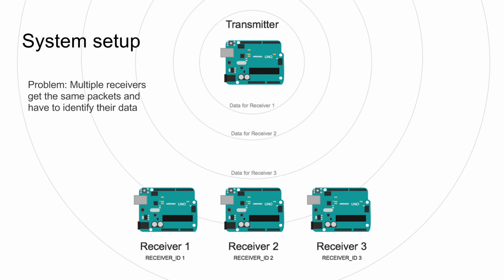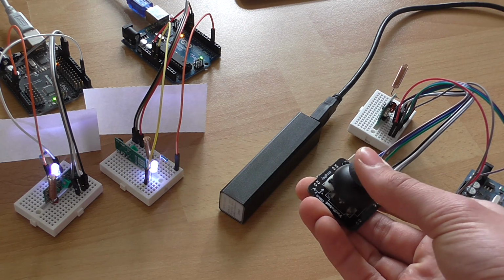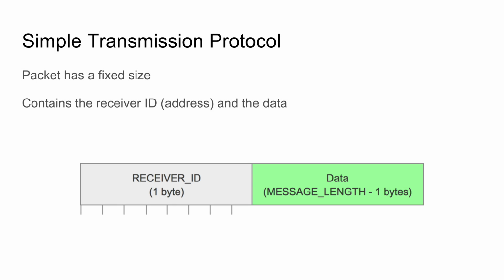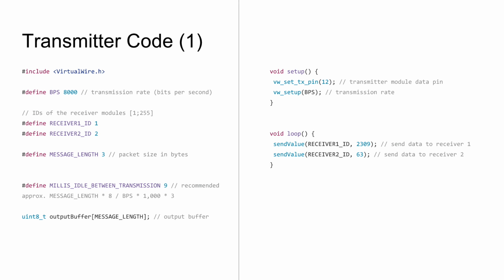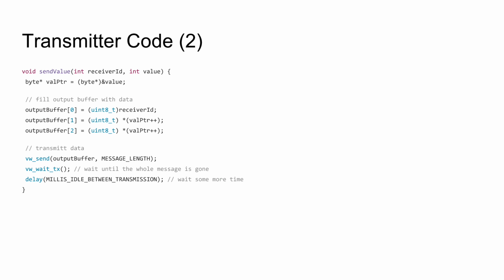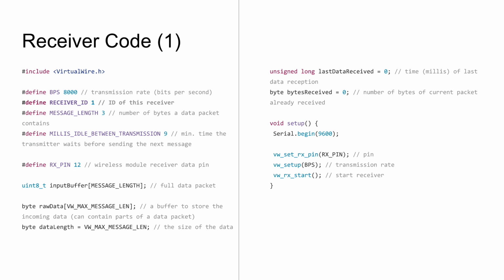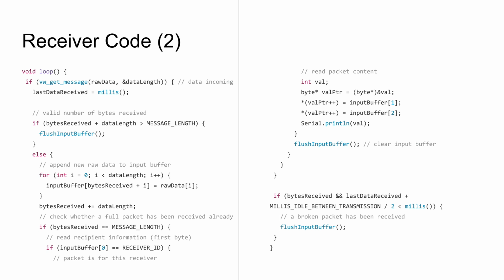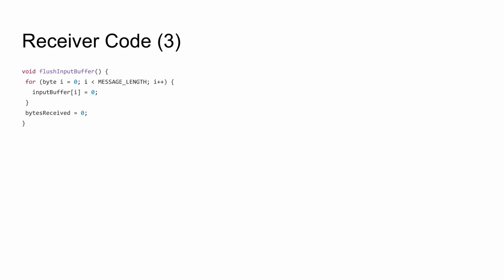Wireless Module Multiple Receivers - Arduino Tutorial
This video is about sending data from one transmitter to multiple receivers using the Arduino Wireless Module and the VirtualWire library. I've used the explained technique to change the brightness of two LEDs independently from each other.

The images are created using Sketch.

2. Apr 2016